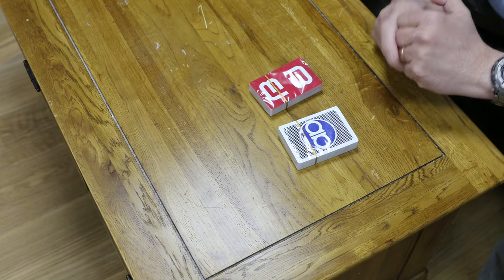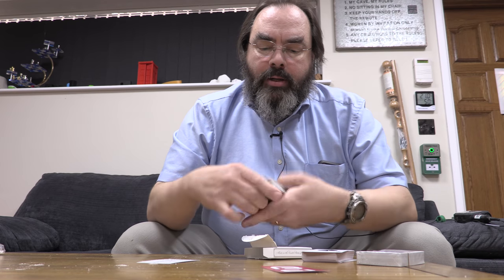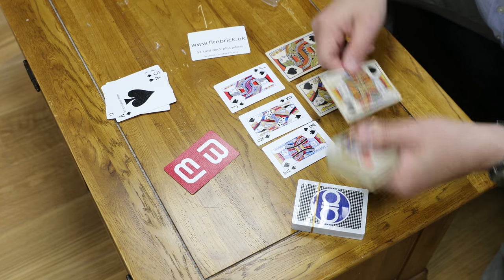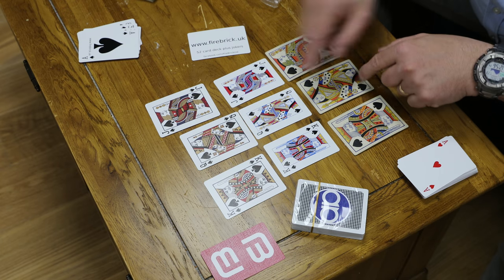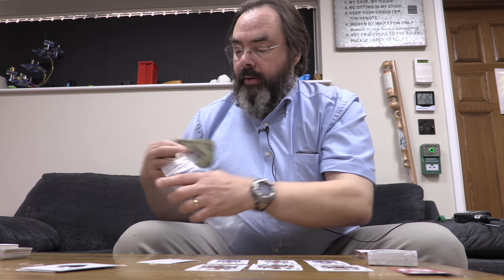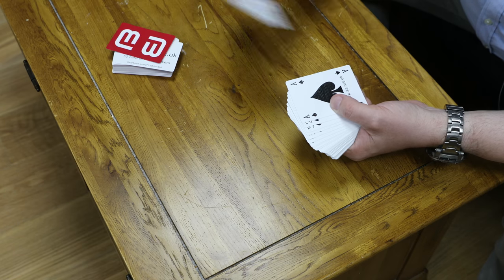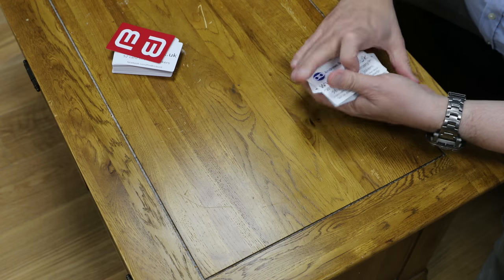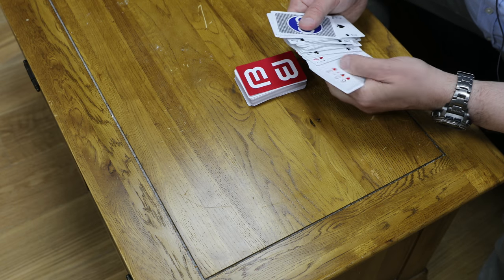Promotional playing cards